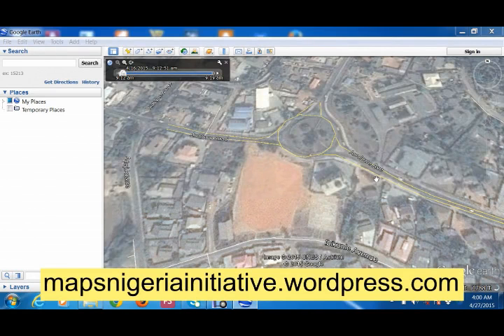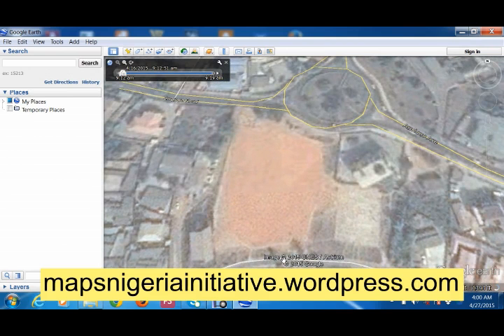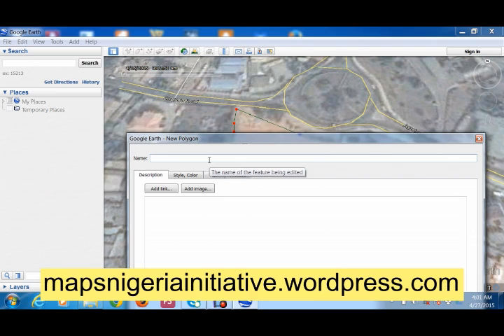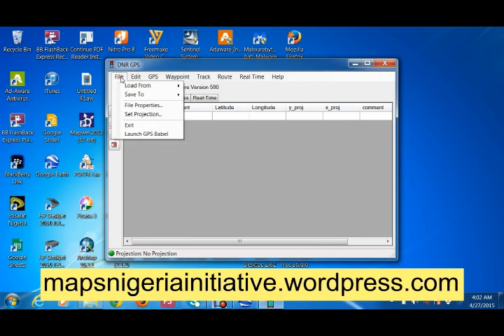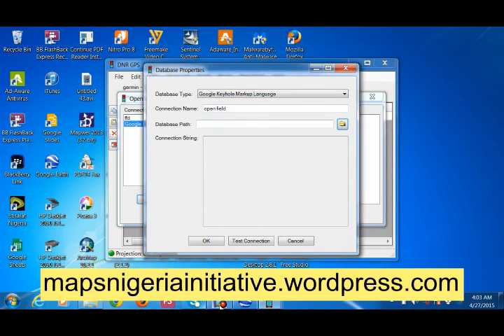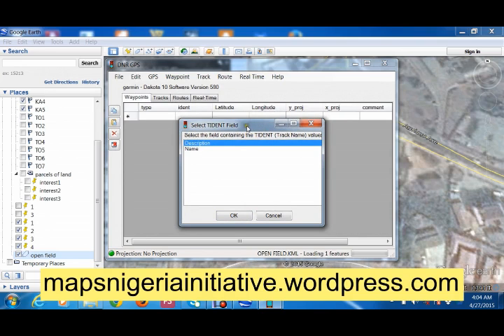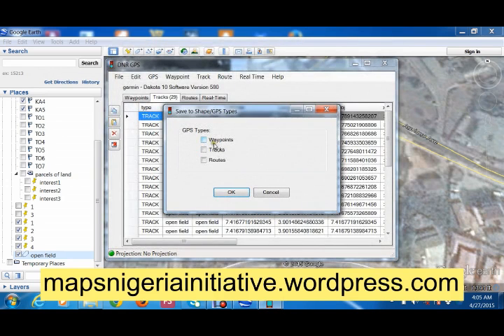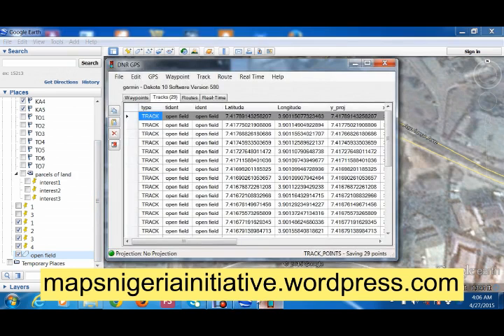uploading polygon features from google earth to a GPS receiver as tracks using DNR GPS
video demonstrates how to trace out a polygon feature on a google earth satellite imagery, save as a KML vector file, convert it to GPX file format and then upload it into a GPS receiver using DNR GPS.